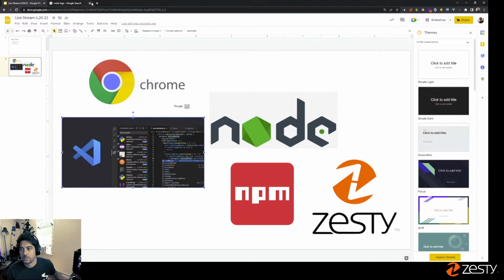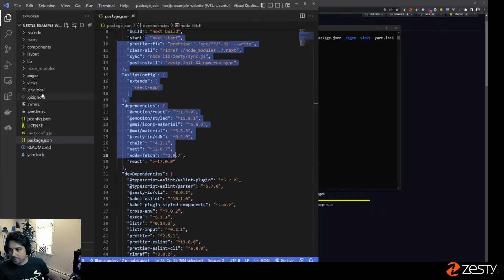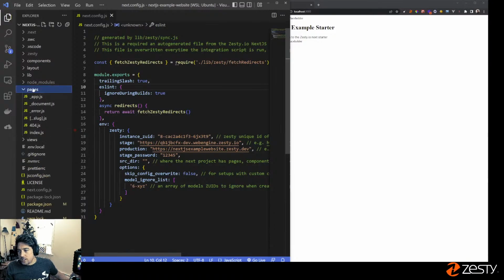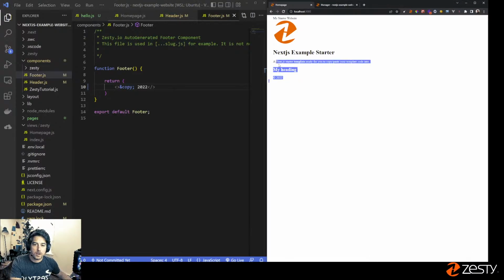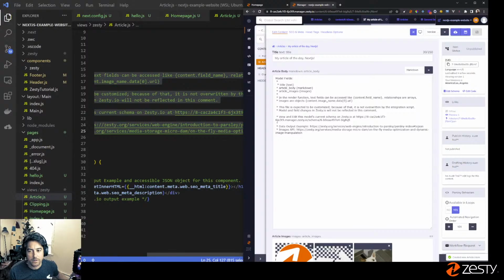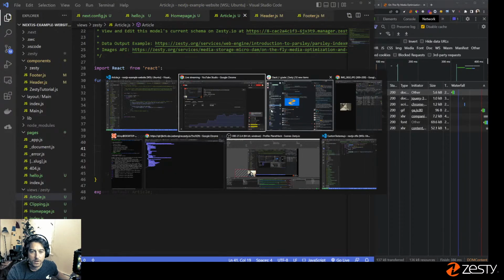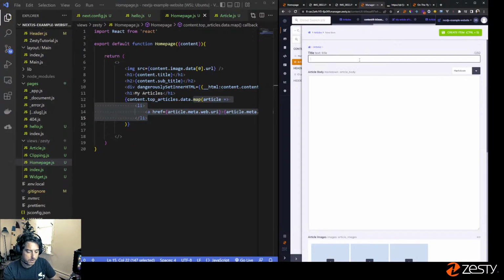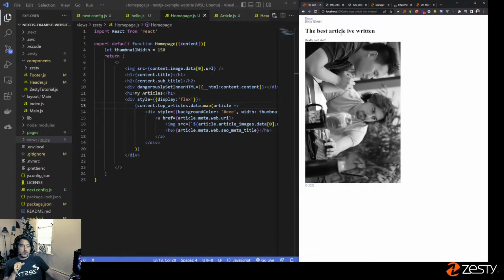Next.js 101: How to get started with Next.js for your next website project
Next.js is a powerful tool to build websites and digital projects headlessly. This live stream will take you into how Next.js works, what its advantages and disadvantages are, what the Zesty.io team has created with Next.js, and how developing with Next.js works for both developers and marketers.